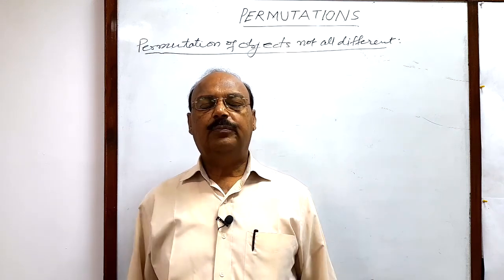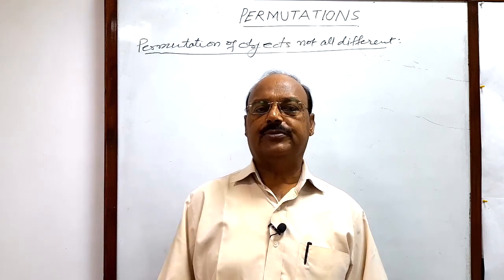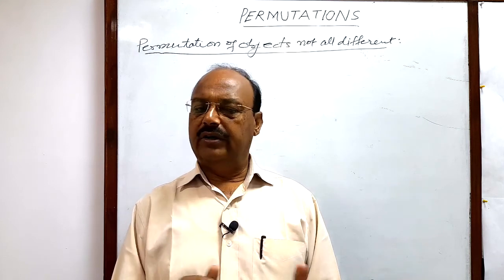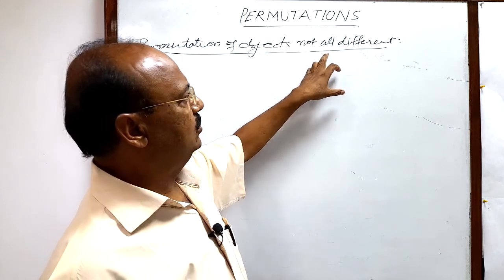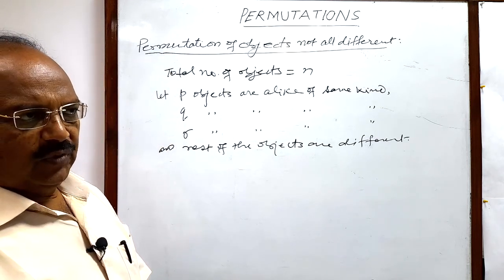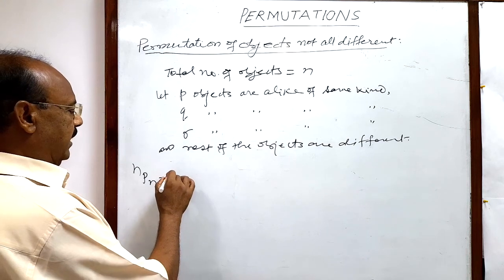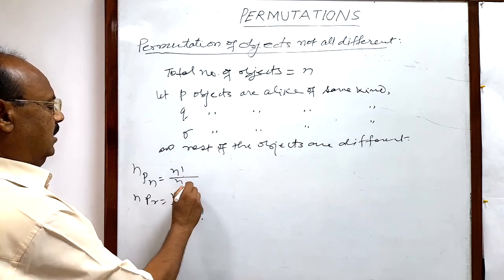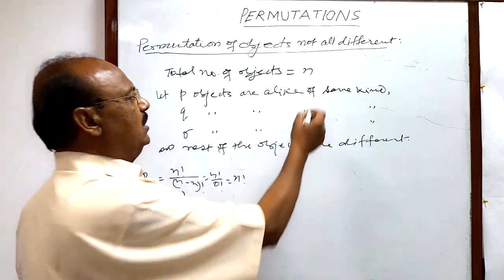Permutation | Permutation of objects not all different | n! / p! e! r!